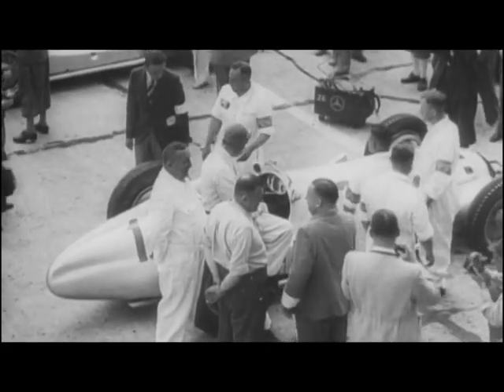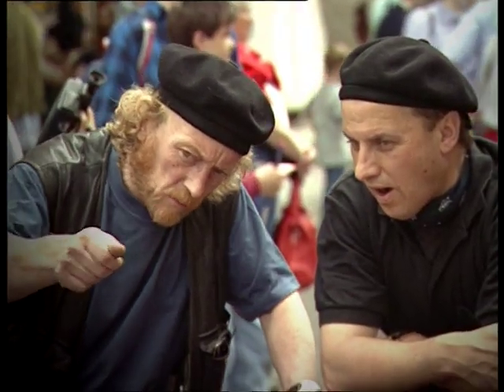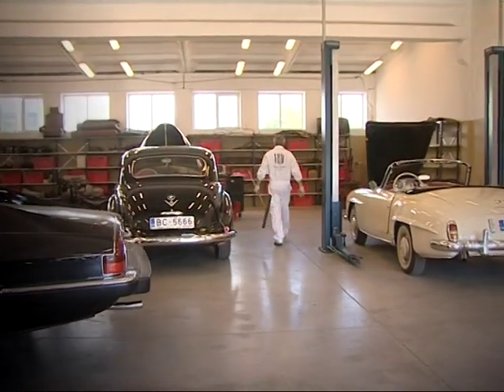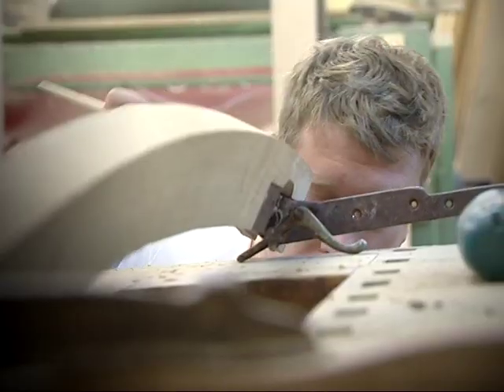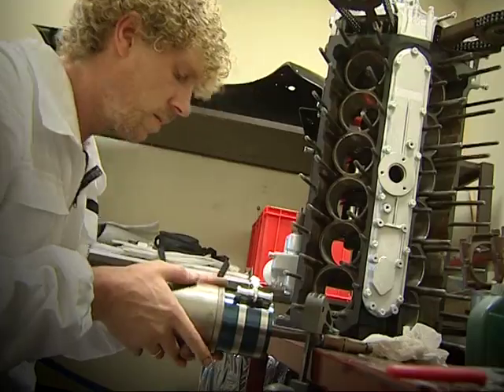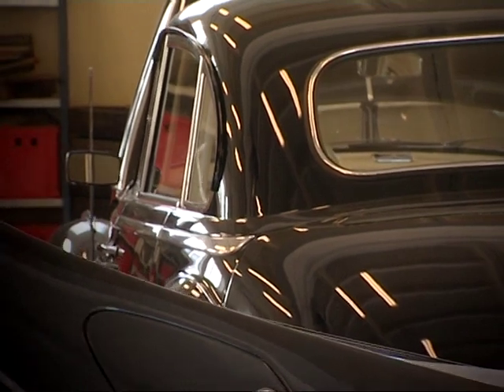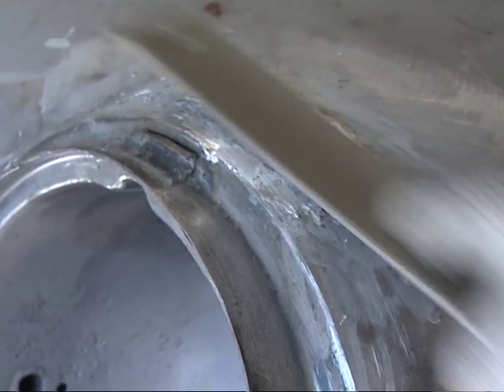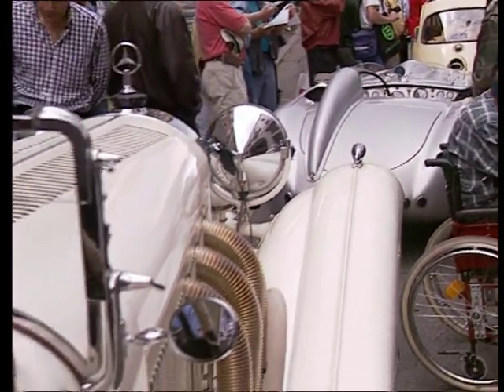Riga Master's Workshop - It's Who We Are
Genuinely precise service and outstanding quality. This is not merely car restoration, it's passion and exhilaration.